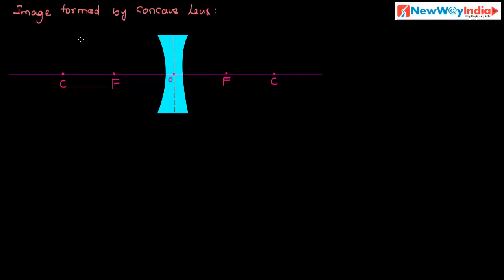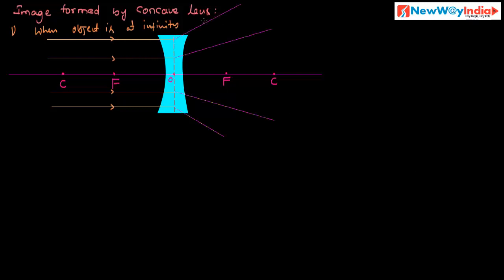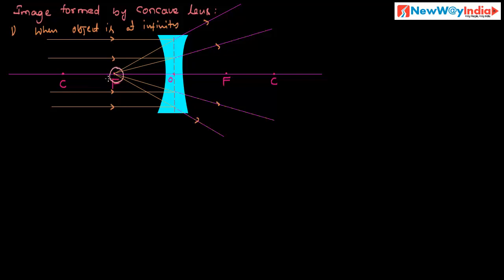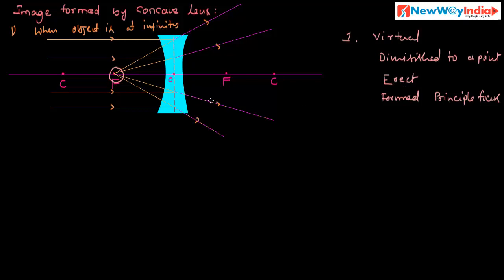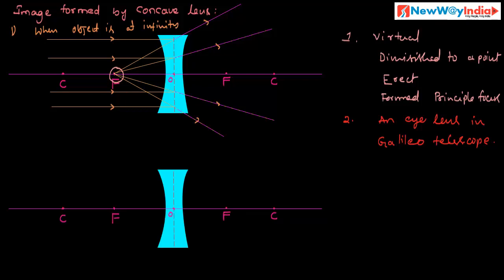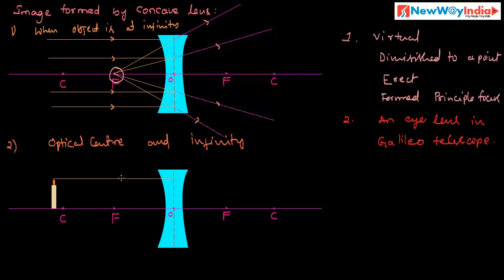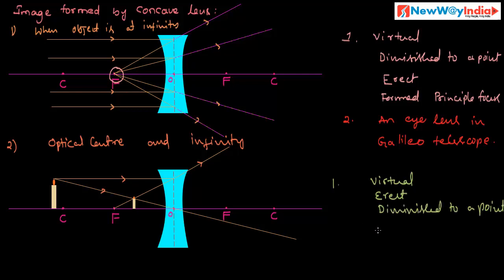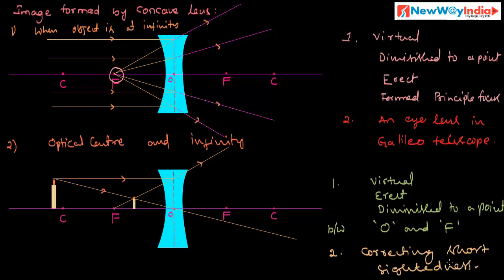ICSE Class 8 Physics - Light - Images formed by concave lens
| India's Best Education Channels Network.
Best K - 12 CBSE / ICSE / State Level Exam Preparation Video Lessons.

SHARE - Show your love by sharing our videos on your FB walls.
Happy Learning!
NewWayIndia Team.